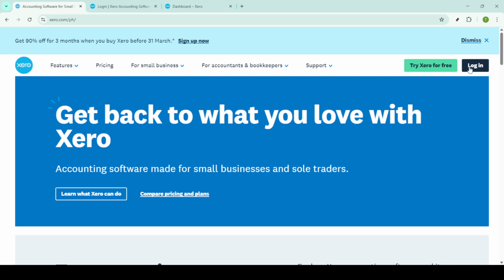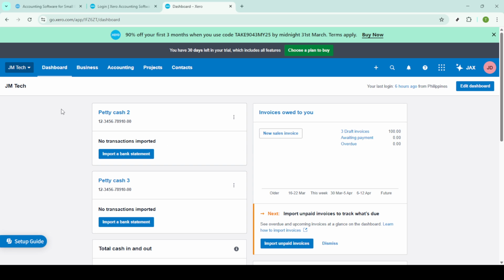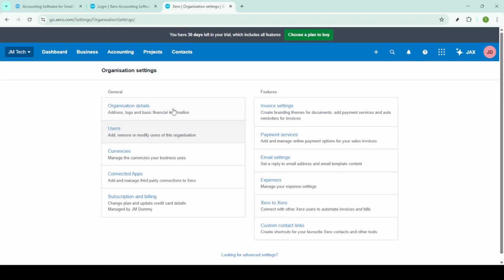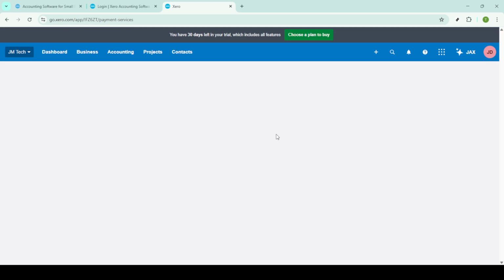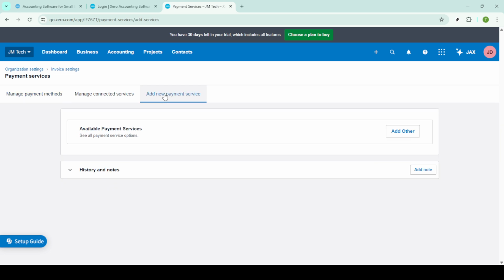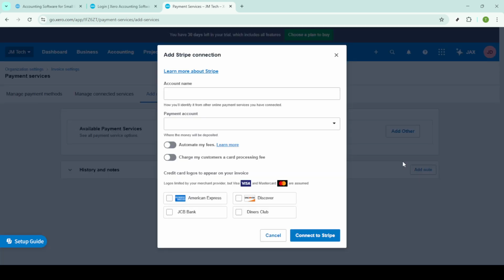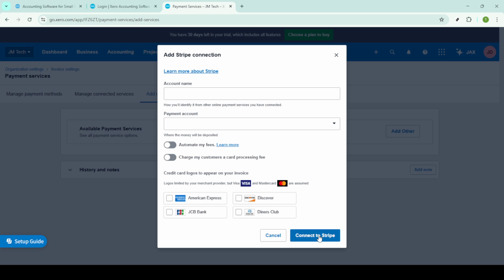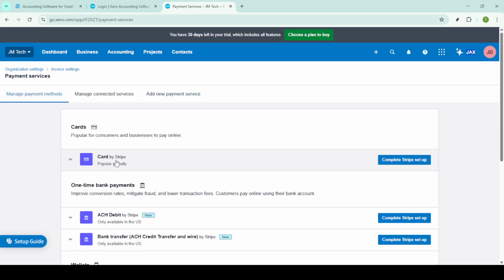How to Connect Stripe to Xero [2025 Full Guide]